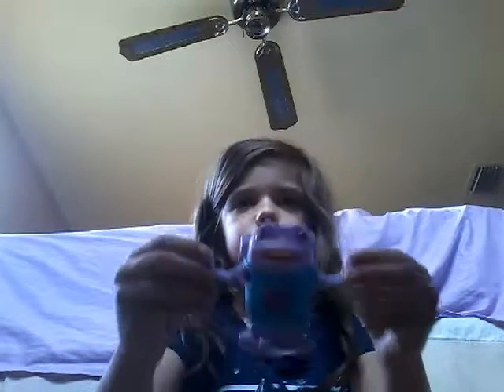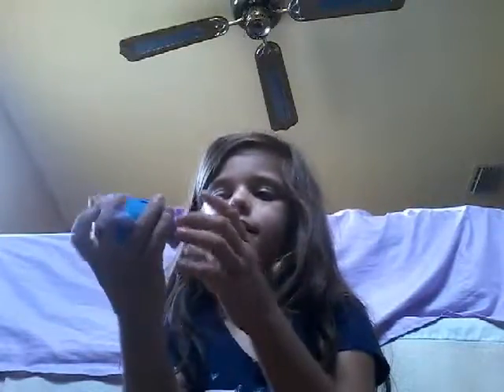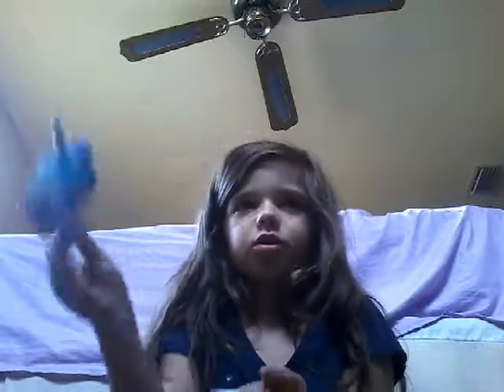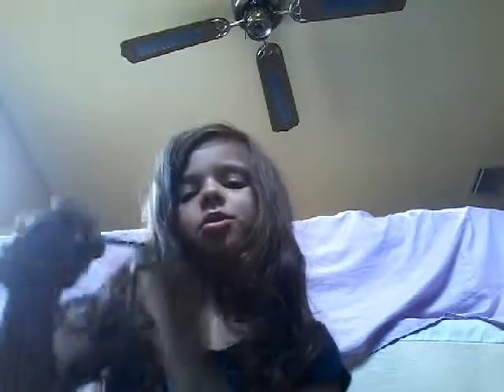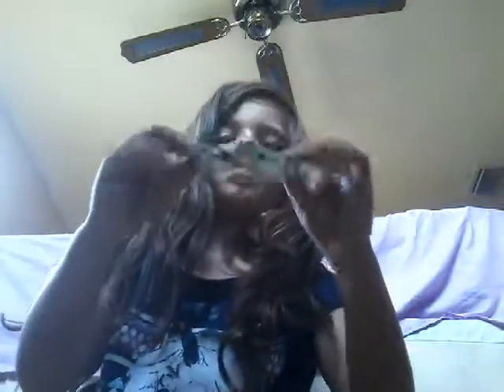Toys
I have some toys at other house